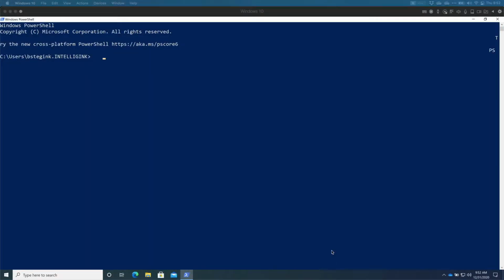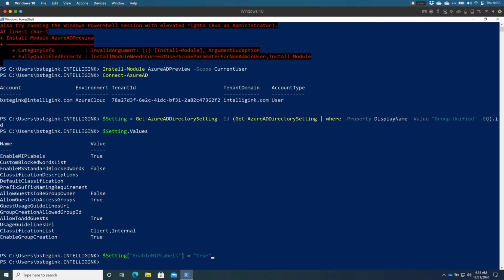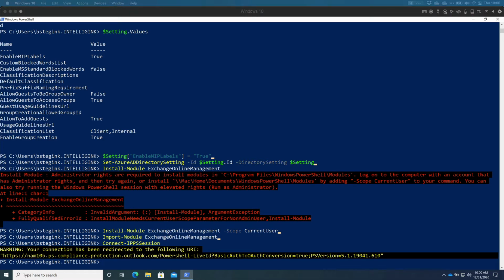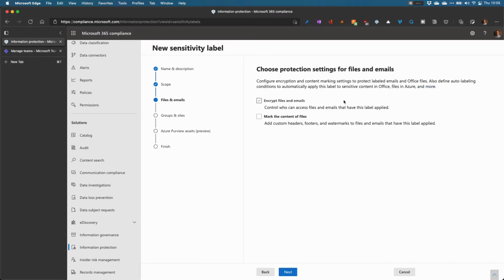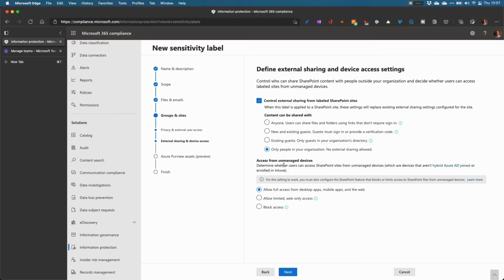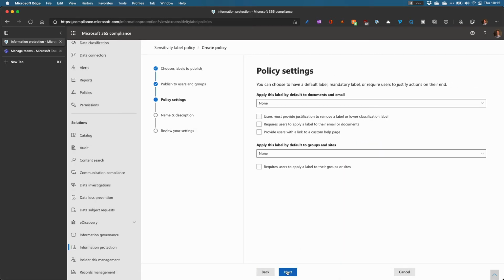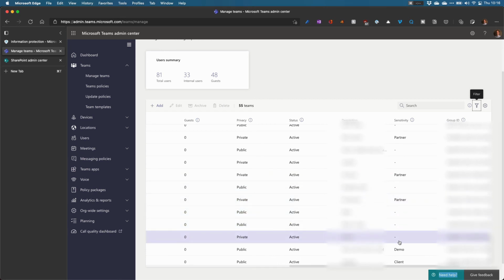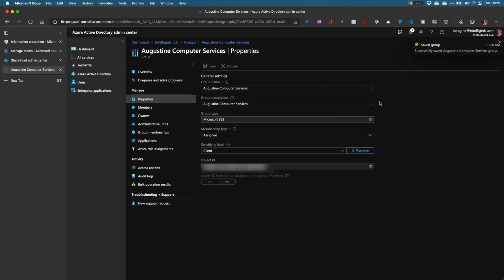Using Sensitivity Labels with Microsoft Teams, Microsoft 365 Groups, and SharePoint sites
As you manage your Microsoft 365 environment, governance around Microsoft Teams is important. There is no better way to secure your containers of content other than sensitivity labels.

In this video, we'll show you how to configure and administer sensitivity labels as you continue in your Microsoft Teams Administration journey.

0:00 Introduction
1:33 What are sensitivity labels in Teams?
4:00 Starting in Azure AD
7:29 Syncing Sensitivity Labels
10:44 Create a Sensitivity Label
17:07 Publish a Sensitivity Label
19:00 Applying Sensitivity Labels in Teams
19:58 Adding Sensitivity Labels in SharePoint
20:52 Change a Label in Teams
21:42 Change a Label in SharePoint
22:22 Teams, SharePoint, and interaction with Labels
23:00 Sensitivity Labels in Azure AD
24:05 Wrapping it all up!

- Using sensitivity labels with Teams, Groups, and SharePoint (and the sync cmdlet)

We also have a great getting started with Office 365 email course you can sign up as well as our weekly Microsoft Cloud Report newsletter

Of, if you want more hands-on support with anything Microsoft Cloud (Microsoft 365 or Azure) related. where you can both anything from just an hour of time to a complete consulting engagement. Oh, and we also have workshops with courses coming soon if your interested in that sort of thing.